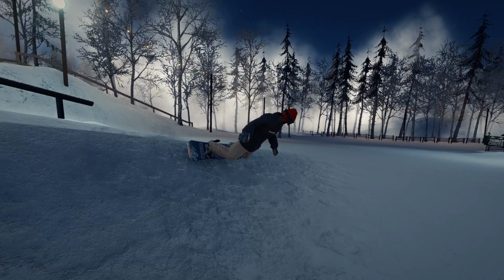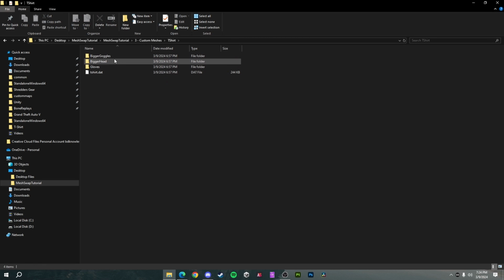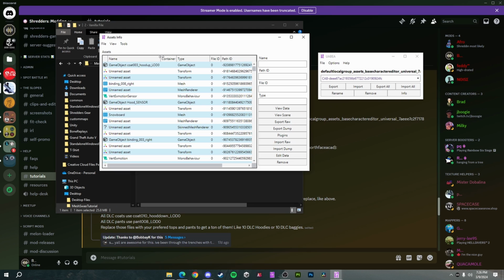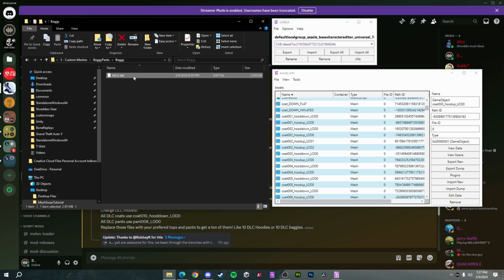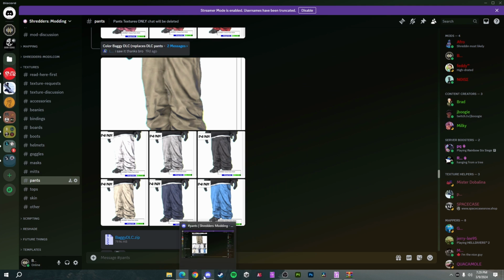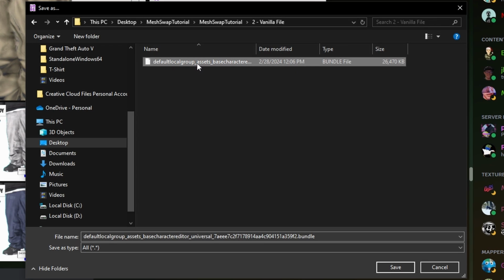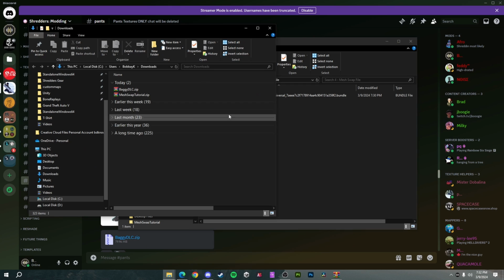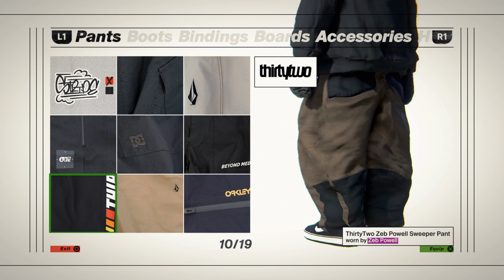SHREDDERS Tutorial: Mesh Swaps [OLD METHOD - OUTDATED]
NOTE - THIS METHOD IS OUTDATED. It will still work, but there is a new mod that allows for a better and easier method.

This is a full tutorial for how to swap meshes in the game Shredders. DO NOT skip any steps. If you follow along start to finish, there should be no issues.

File Locations:

Steam - Shredders\Shredders_Data\StreamingAssets\aa\StandaloneWindows64.

GamePass  - Shredders\Content\Shredders_Data\StreamingAssets\aa\StandaloneWindows64.

If there are any questions, reach out in the help channel of the Shredders Modding Discord